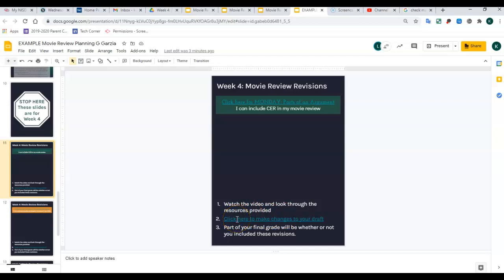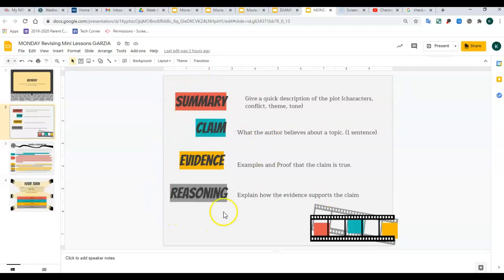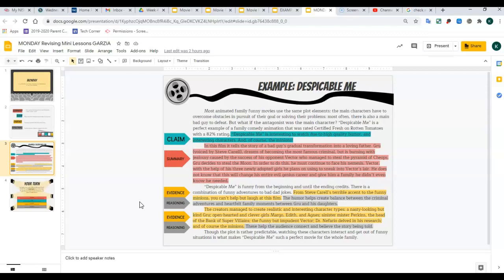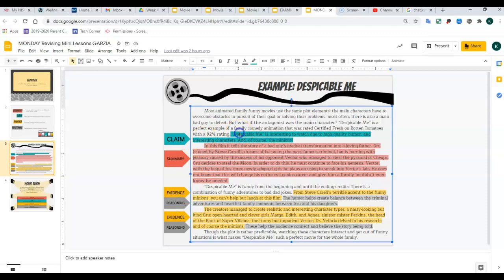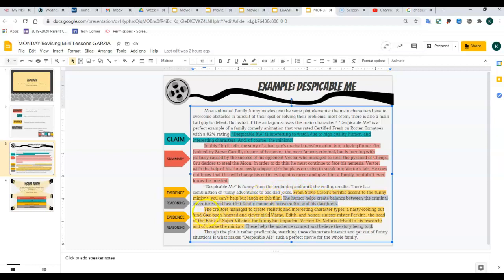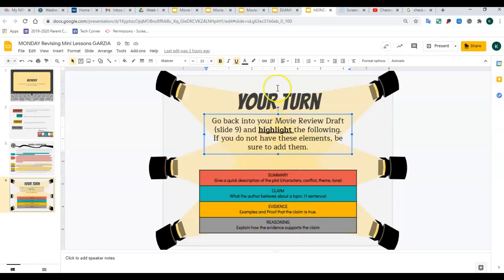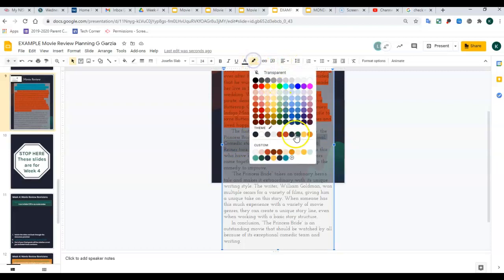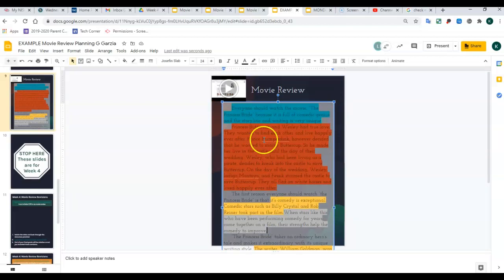Monday Revision Mini Lesson